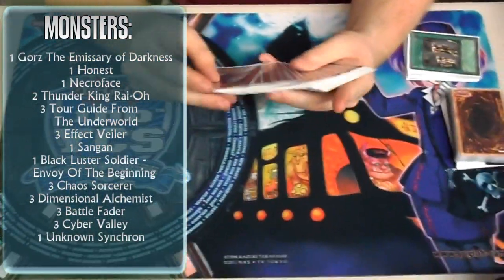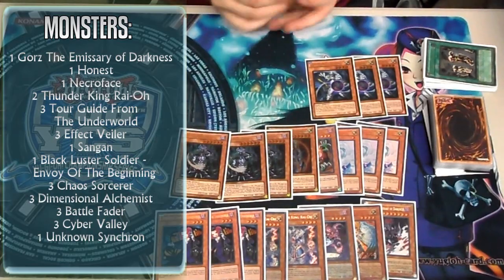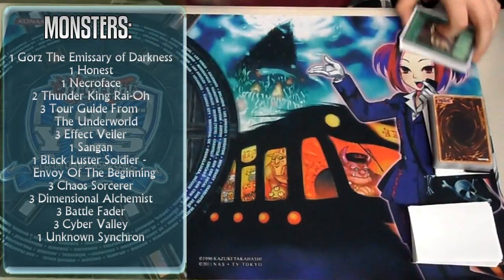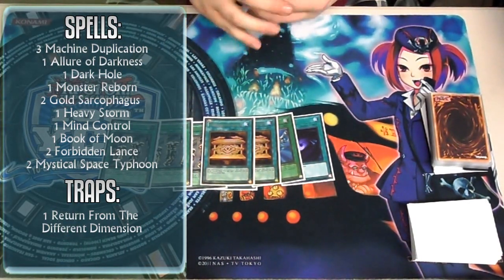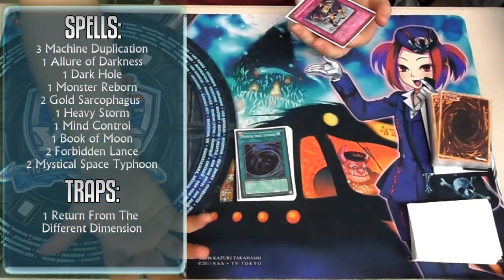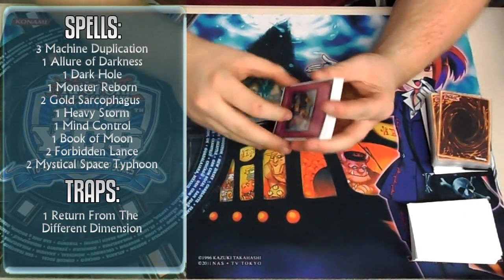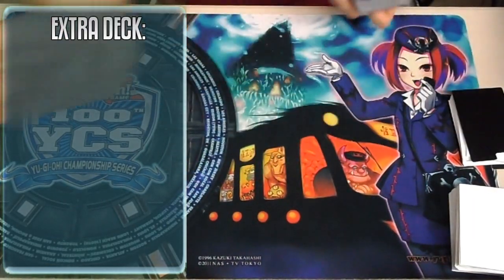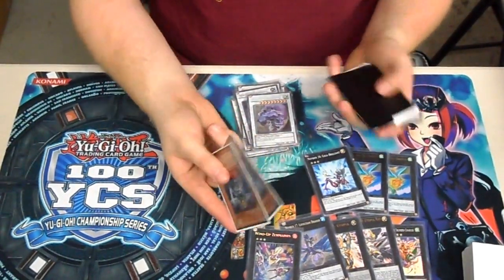Epic Duel Time - Removal Chaos Deck Profile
Deck Profile by: Dan L.

Please comment and let us know your thoughts on the format of the video and what else you'd like to see for Epic Duel Time!

Please join the Epic Duel Time crew on Fridays and Saturdays for weekly local tournaments at our Salem Location, and Wednesdays at our Medford Location. Salem MA tournaments are 7pm on Friday, and 1pm on Saturdays. Entry is $5 per person and a turbo pack is given upon entry.

252 Essex Street
Salem, MA 01970

Meadow Glen Mall
3850 Mystic Valley Parkway
Medford, MA 02155